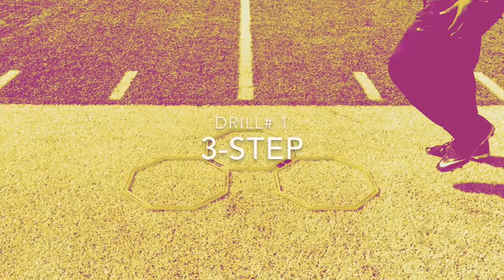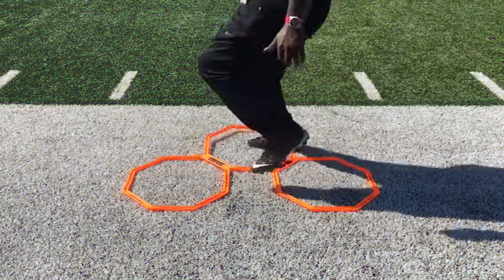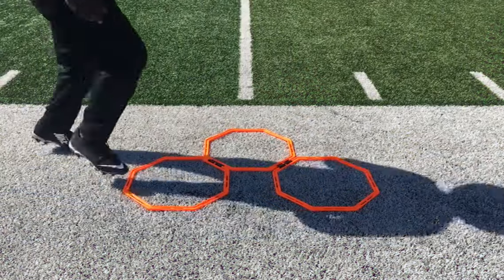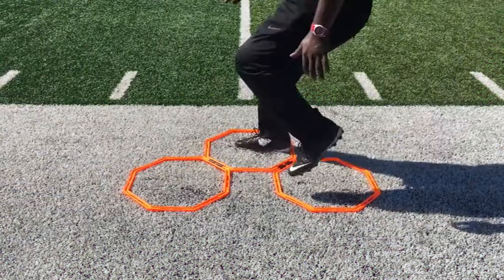3 STEP - Stutter Step American Football Drill #1 - Defensive Line Drills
It gives a pass rusher the ability to change the rhythm of his pass rush and keep the OL (Offensive Line) guessing. The stutter step can freeze the hands and feet of the OL giving you that millisecond of an advantage to work the edge and get to that QB (Quarterback).

This football tutorial is Drill #1 of the Stutter Step Drill Series Part 1. Watch it, take it to the field, and get to work! When you stutter, you should take no more than three quick progressing step, which is what these football drills are emphasizing. You can start with either foot, but I like start with my outside foot on the stutter.

Learn how to play American Football with Coach Arpedge Rolle and Five Star Linemen Academy. We specialize in DL (defensive line) and OL (offensive line) drills, skills, and technique. Enhance your football training! Lets Go To Work! These drills were performed with the Nike Agility Web.